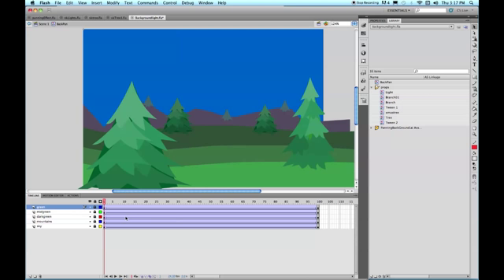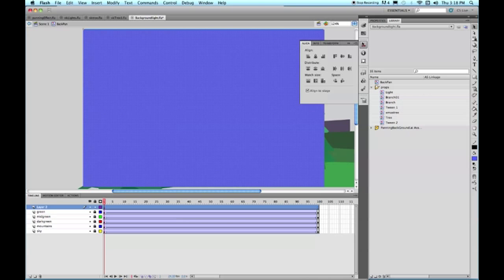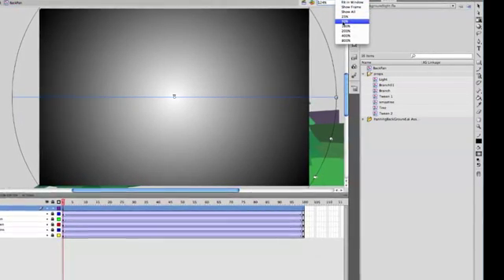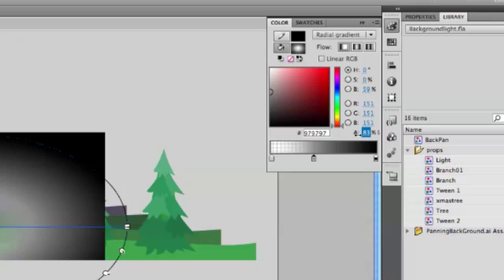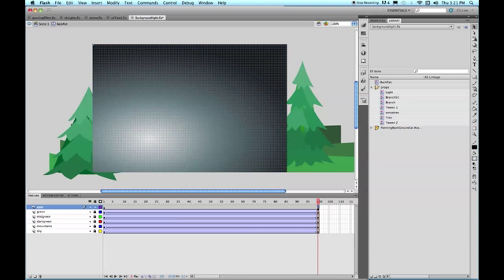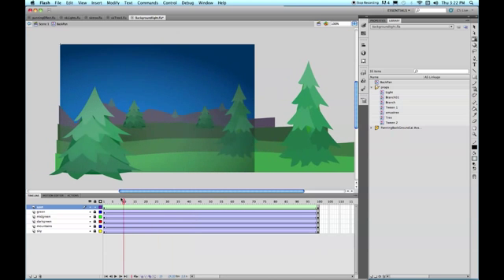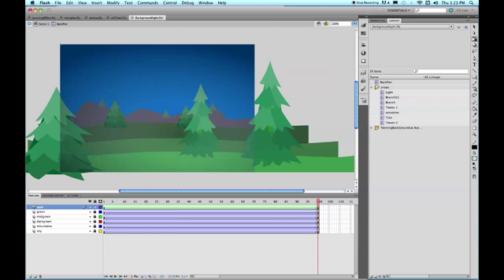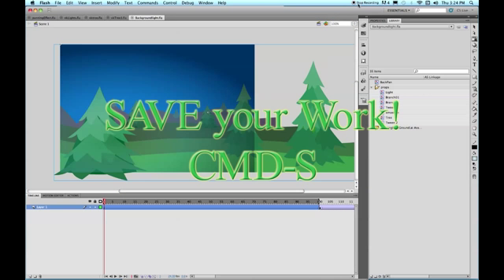backLighting.mp4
I fixed this one, it is easier to watch now! Watch it after the Starry background video...